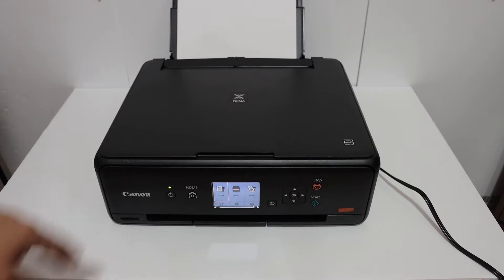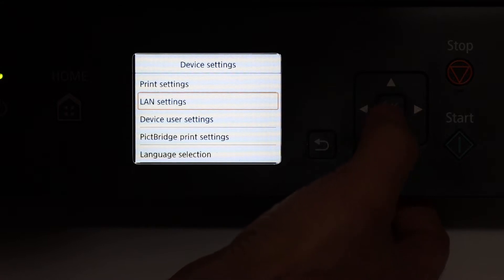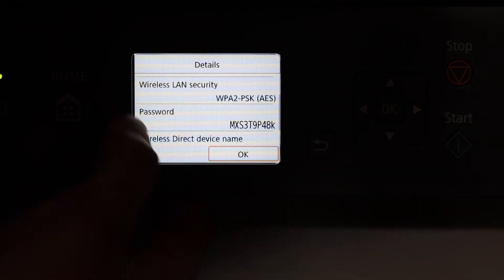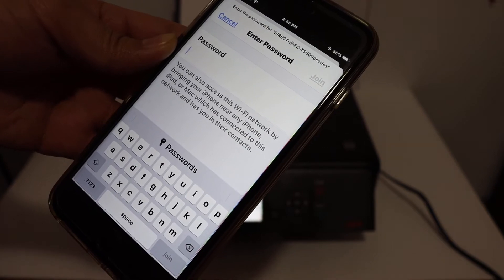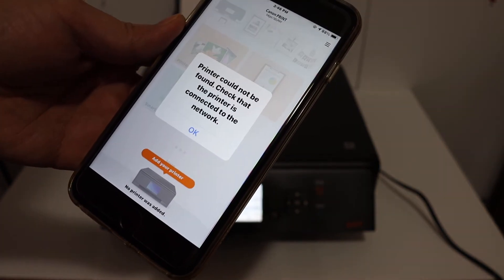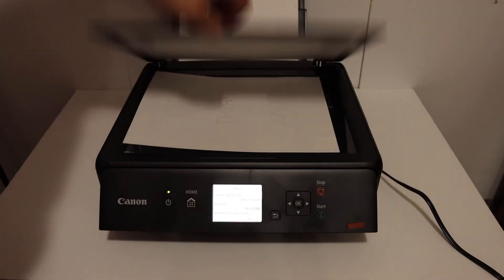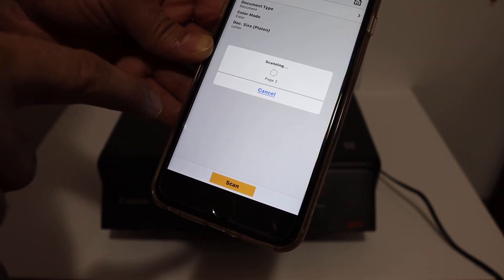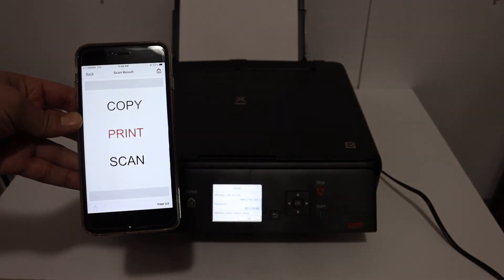Canon Pixma TS5050 WiFi Direct SetUp, Wireless SetUp & Scanning Review !!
This video reviews the step-by-step method to connect your Canon PIXMA TS5050 All-iN-one Printer with iPhone for wireless printing and scanning. WiFi direct is the inbuilt WiFi system of the printer.